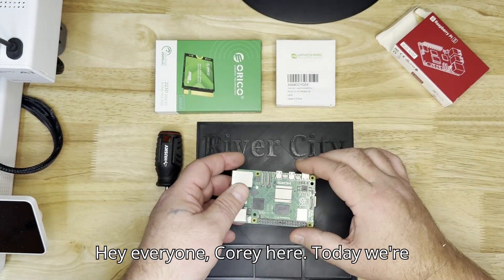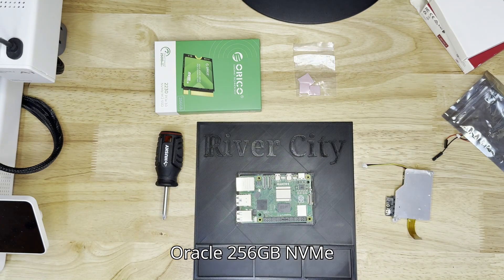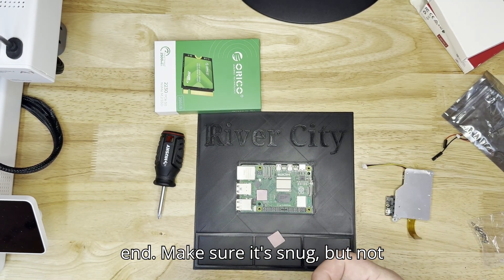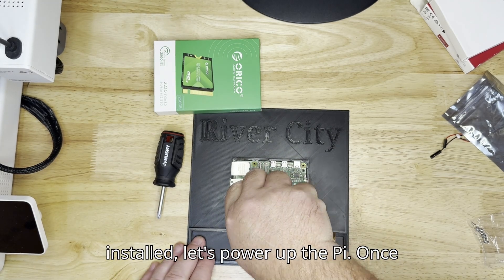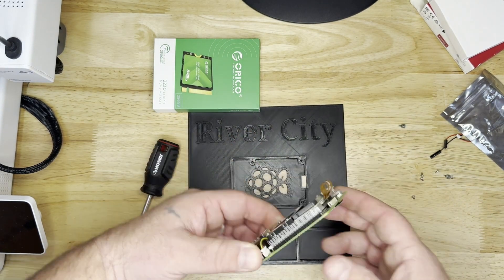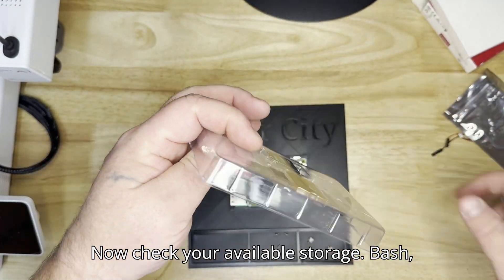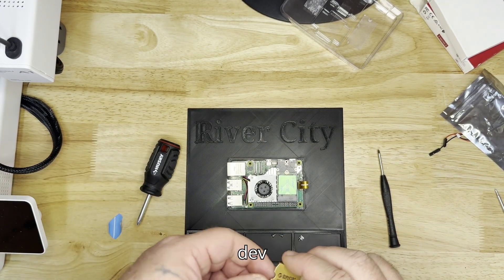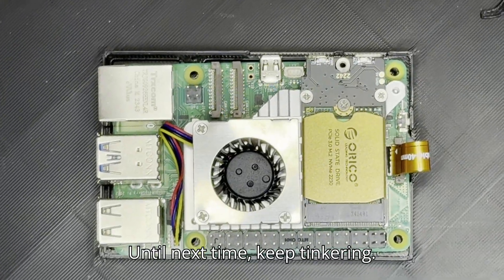Raspberry Pi 5 - WaveShare PCIe TO M.2 Board (E) - Orico 2230 PCIe 3.0 NVMe M.2 SSD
Hey everyone, Cory here! Today we're diving into how to supercharge your Raspberry Pi 5 by installing a WaveShare PCIe to M.2 Board and pairing it with a speedy Orico 256GB PCIe 3.0 NVMe SSD. Let's get started!